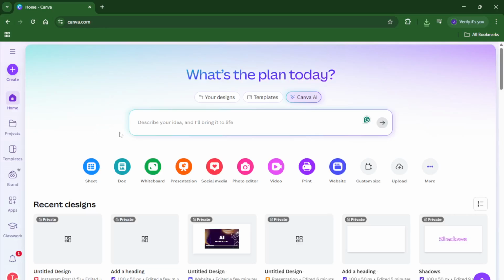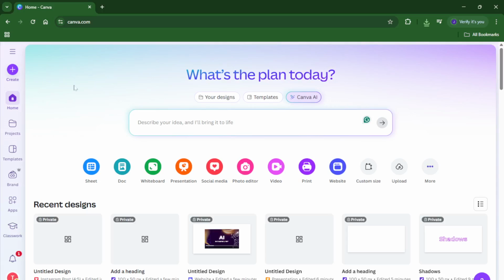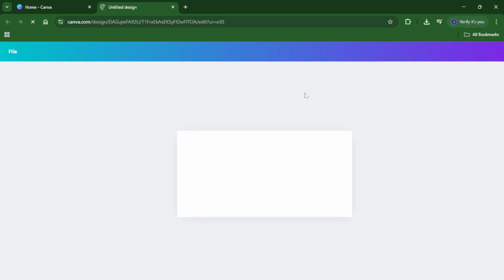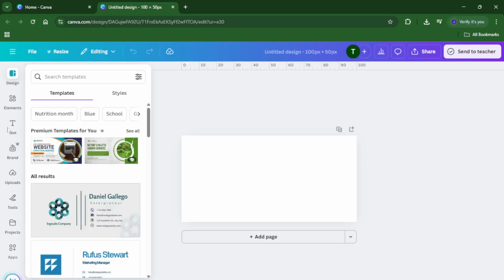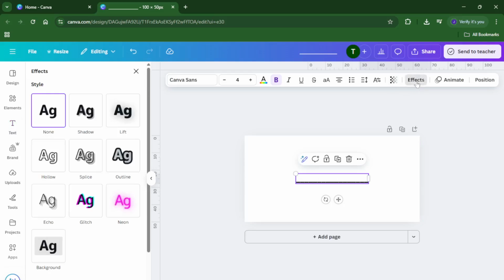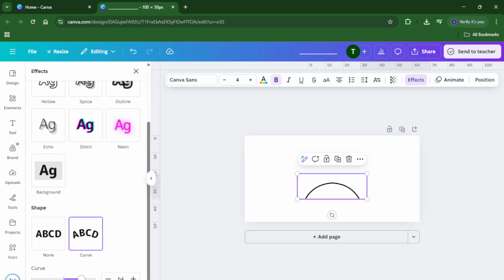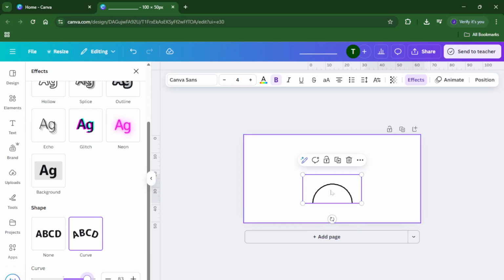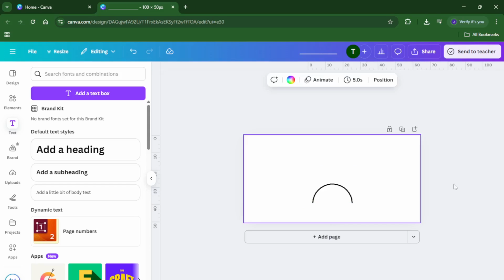How To Bend A Line In Canva (Easiest Way) (2026 Guide)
Learn step-by-step how to bend a line in Canva with this easy-to-follow tutorial! Whether you’re a beginner or experienced designer, mastering curved lines can enhance your designs for presentations, social media, and more.

Timestamps:
00:00 - Introduction to Curved Lines in Canva
00:45 - Accessing the Canva Editor (Web & Desktop)
01:30 - Drawing a Straight Line
02:00 - Converting a Line into a Curve
03:15 - Using the Curve Tool on Text and Lines
04:20 - Customizing Curve Angle and Thickness
05:10 - Tips for Perfectly Rounded or Wavy Lines
06:00 - Saving and Exporting Your Design
06:30 - Final Tips and Tricks

Features Covered: Canva Web, Canva Desktop; using line/curve tools, adjusting angles, design best practices.